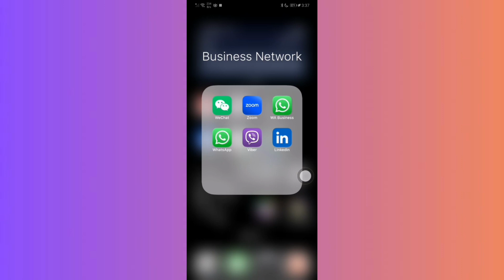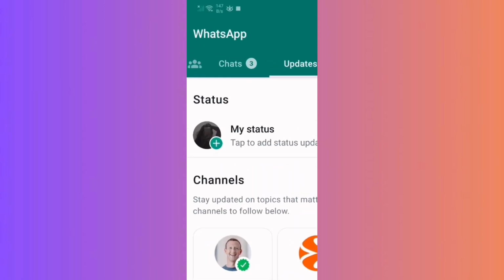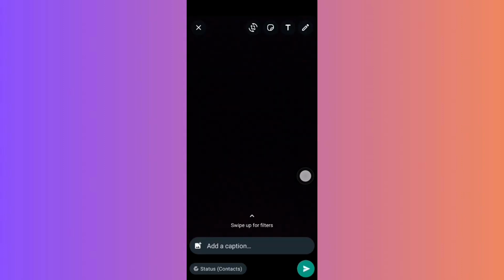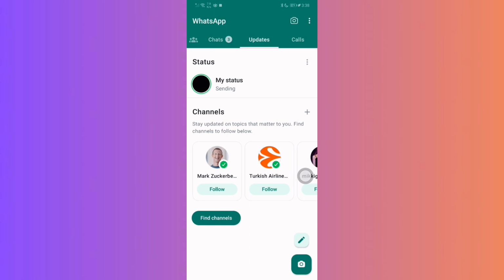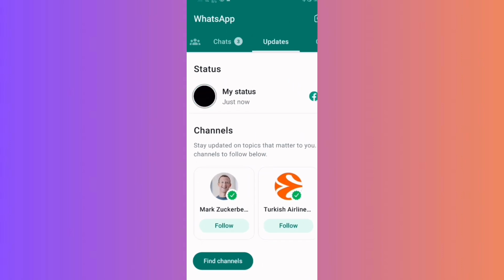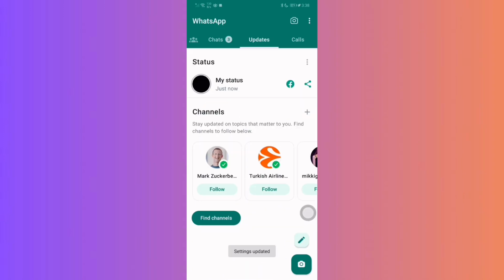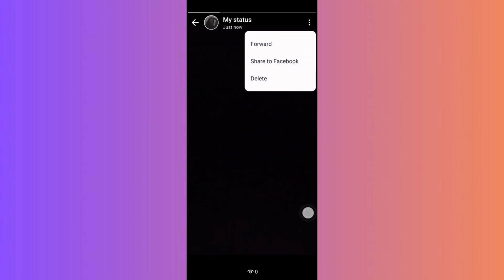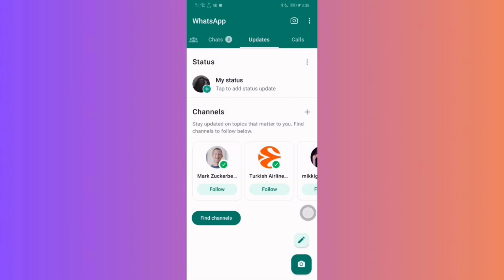How To Delete WhatsApp Status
In this video I'll show you how to Delete WhatsApp Status. The method is very simple and clearly described in the video. Follow all of the steps & Delete WhatsApp Status on Android and Iphone

Delete WhatsApp Status